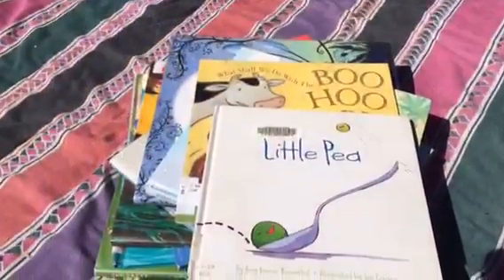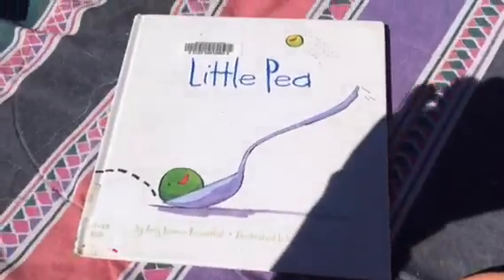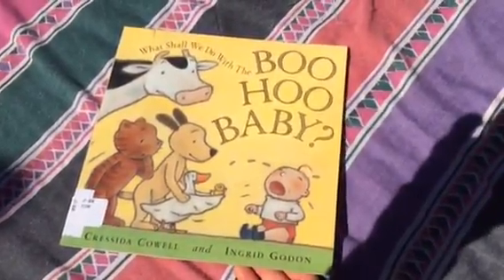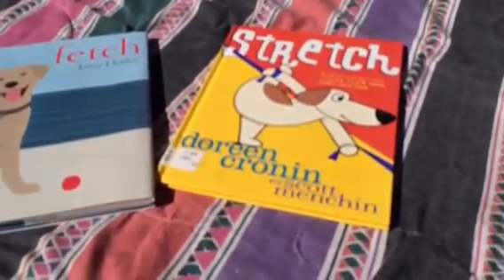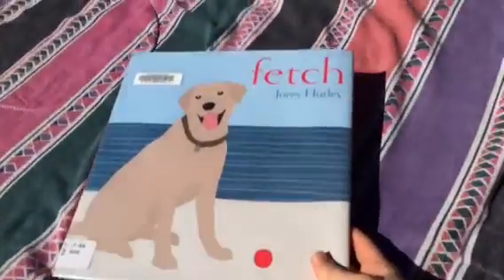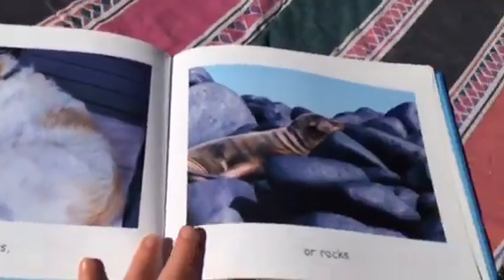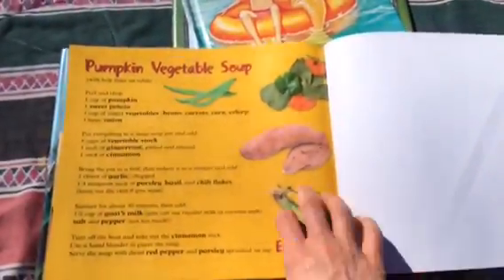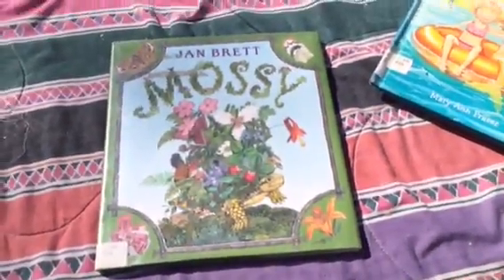Library Picture Books Review - May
A review of the 10 children's picture books we're returning to the library after enjoying them with my toddler for three weeks. See more on this and other inspiration and ideas for early learning and life